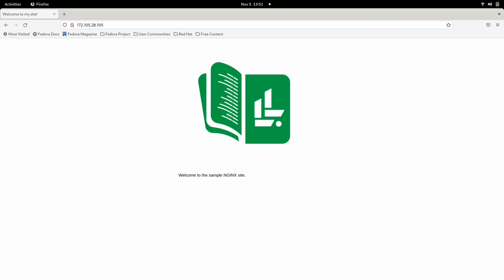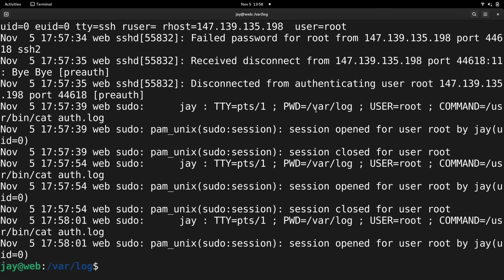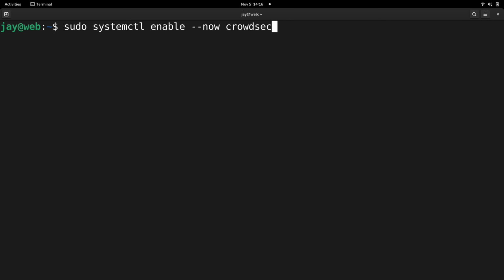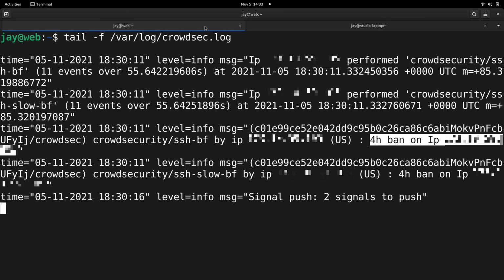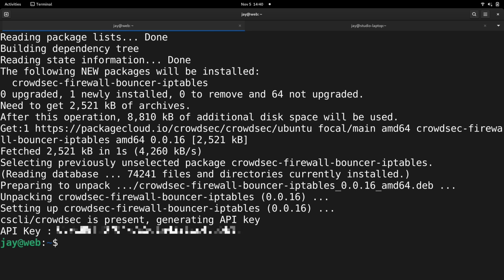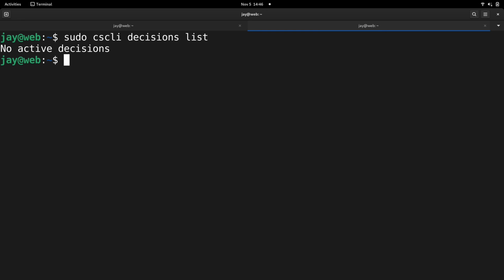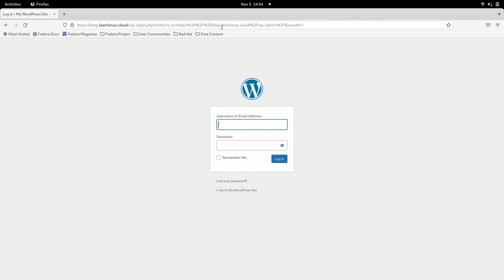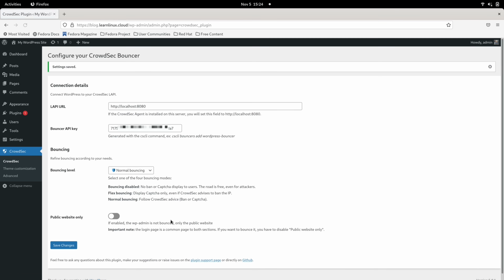Boosting your Linux Server Security with CrowdSec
CrowdSec is a cutting-edge security solution for your Linux servers. As an intrusion prevention system, its goal is to stop unauthorized access and prevent attacks. But unlike other IPS solutions, it does it a different way - by using knowledge as power. CrowdSec was covered on this channel before, but in this video, you'll see an updated look complete with an overview of how to set up protection for Wordpress as well.

*Brand New Udemy Courses Available!*

*Check out the Linux Shop*
In the official shop, you'll find Shirts, hats, stickers, bags and more!

Show your support for Learn Linux TV here on YouTube and get access to exclusive perks!

*Mastering Ubuntu Server: 4th Edition*
Jay's latest book covers everything you need to know in order to master Ubuntu Server. It's available here:

*Grab an awesome Pi-powered KVM*

*TIME CODES*
00:00 - Intro
02:23 - Overview of the NGINX example scenario
04:41 - Inspecting log files before installing CrowdSec
06:38 - Installing CrowdSec on the NGINX server
09:27 - Clearing the CrowSec log file before testing
10:18 - Testing CrowdSec with failed passwords (no bouncer installed)
12:59 - Installing a bouncer
15:04 - Unbanning an IP
19:19 - Second scenario - installing the Wordpress bouncer for CrowdSec
22:30 - Adding the API key for the Wordpress bouncer